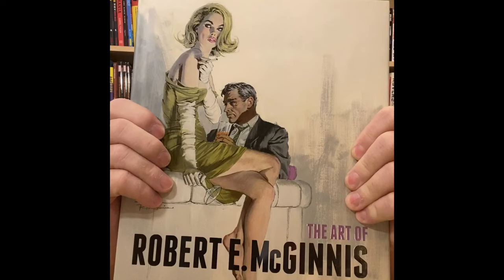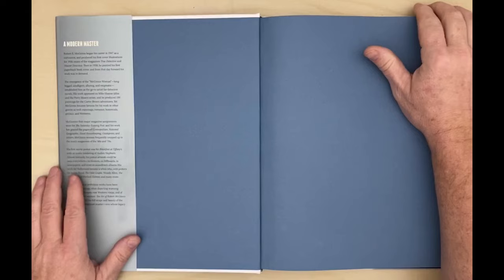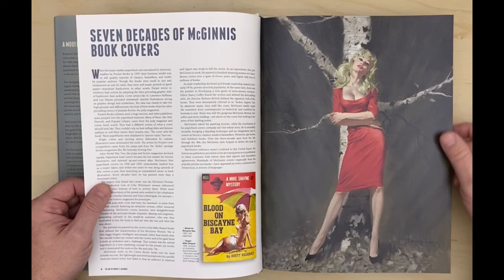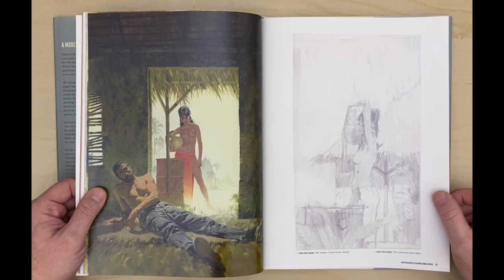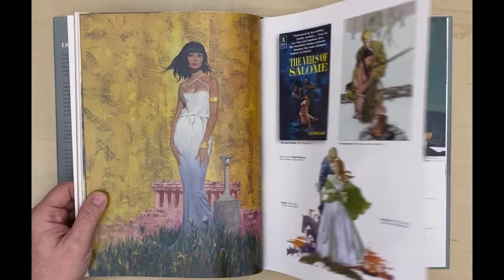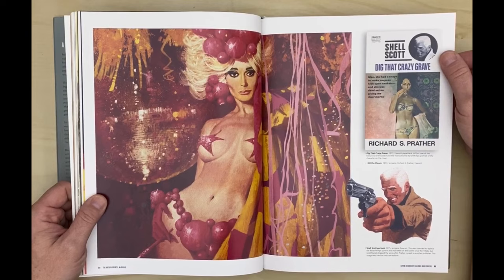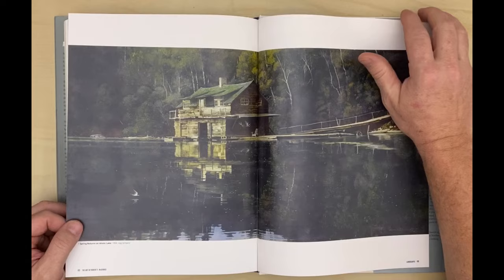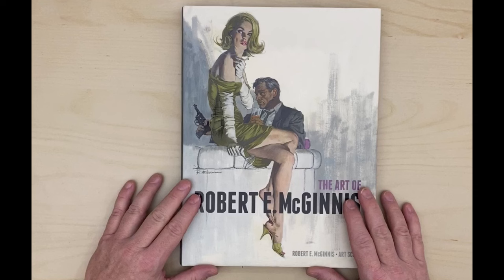The Art of Robert E. McGinnis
A look at the paperback covers, posters and fine art of master illustrator Robert E. McGinnis.